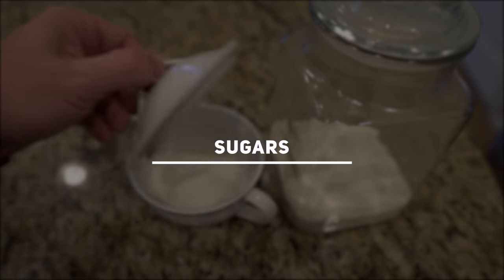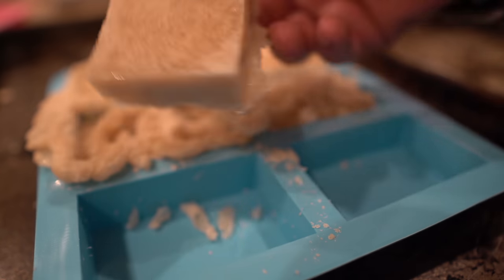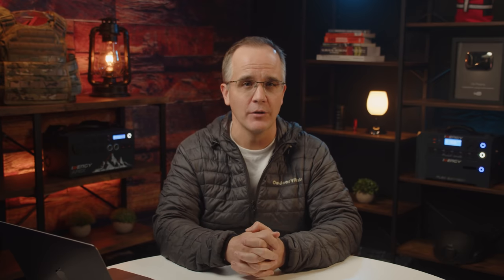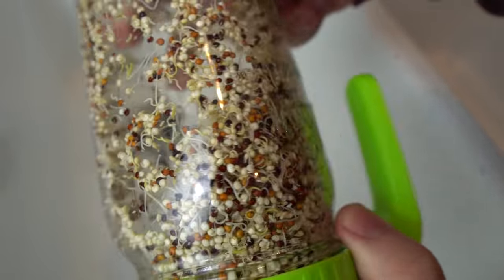16 lbs of Food to Keep you Alive: Crucial Prepper Pantry Food Items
Are you sure you have all the necessary prepper pantry food items, which will be critical for survival?  In this video, we'll cover the often overlooked (and crucial items).  Download the Start Preparing! ... Start your preparedness journey